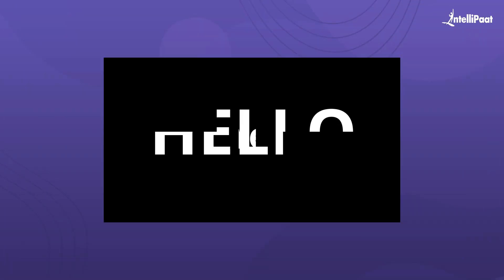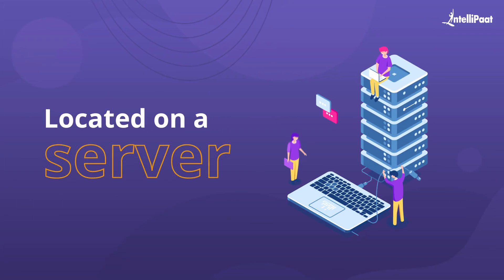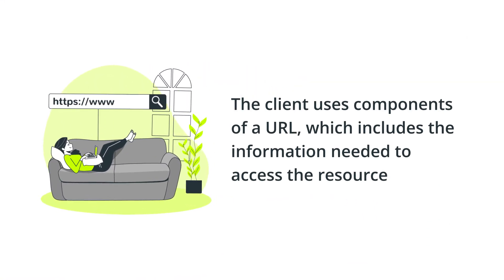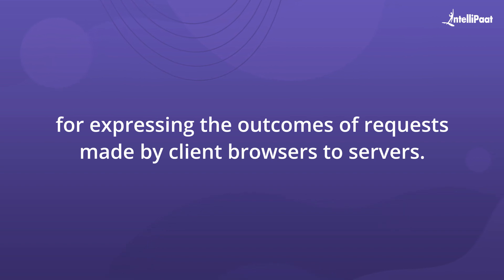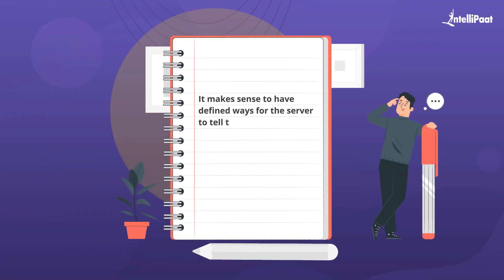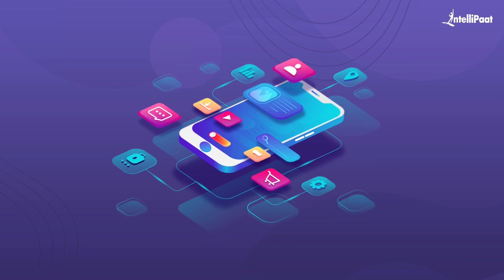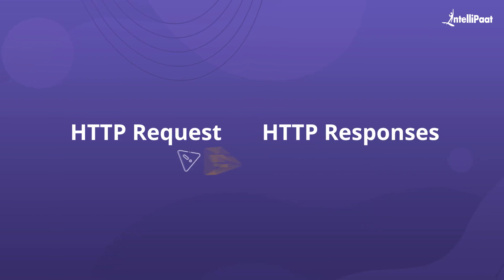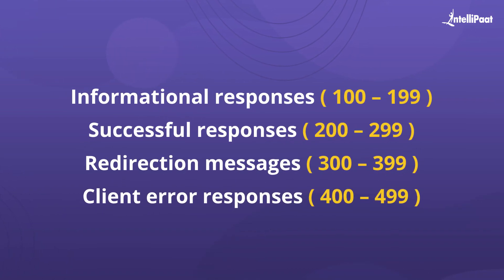HTTP Request And Response Codes | Learn HTTP Status Codes within 2min | Intellipaat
🔵 It is a well-known fact that A server's response to a browser's request is represented by an HTTP status code.
In this video, we will see that When you access a website, your browser sends a request to the server of that website, and the server replies with a three-digit code, known as the HTTP status code.

🔵 What is an API is an HTTP request?
For gaining access to online resources, HTTP is a protocol or specific set of guidelines.
The term "resources" can refer to a wide range of things, including HTML files, data from databases, photos, text, and more.
We receive these resources through an API, and we communicate with these APIs using the HTTP protocol to send requests.

Intellipaat Edge
1. 24*7 Life time Access & Support
2. Flexible Class Schedule
3. Job Assistance
4. Mentors with +14 yrs
5. Industry Oriented Course ware
6. Life time free Course Upgrade